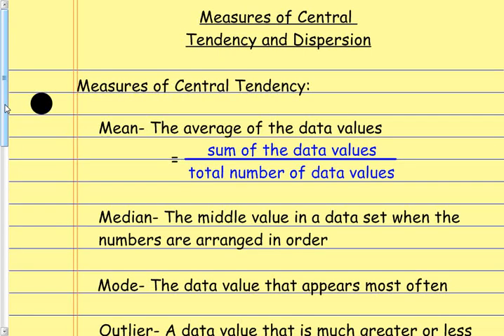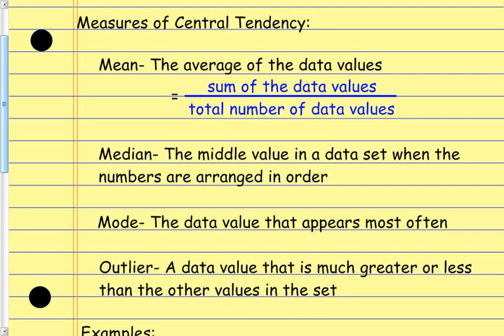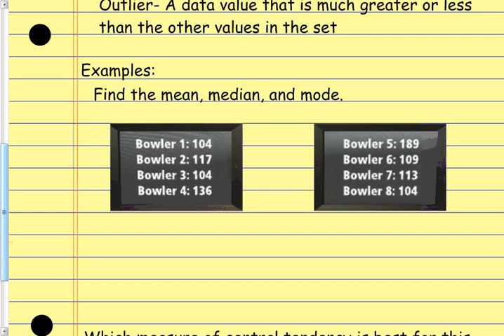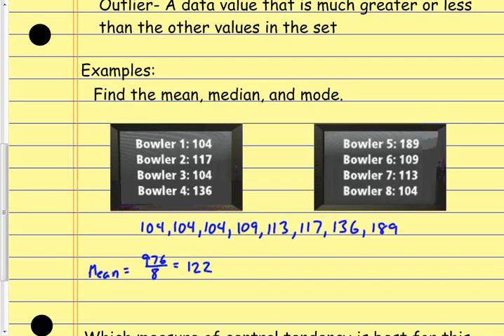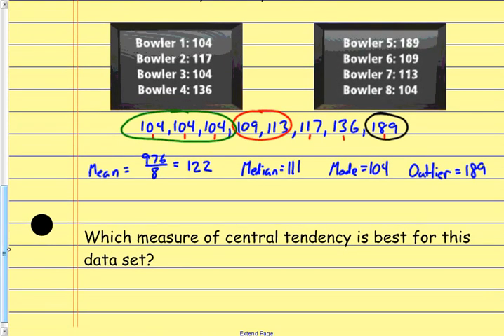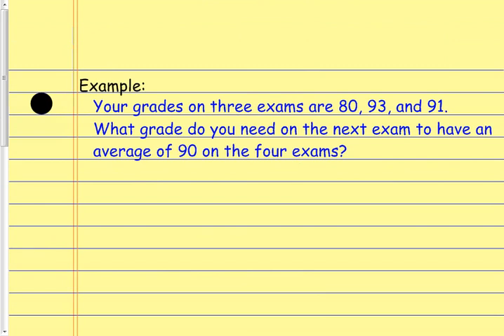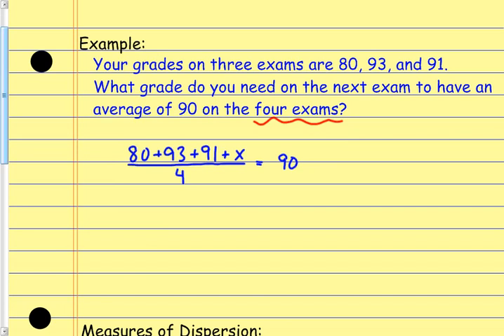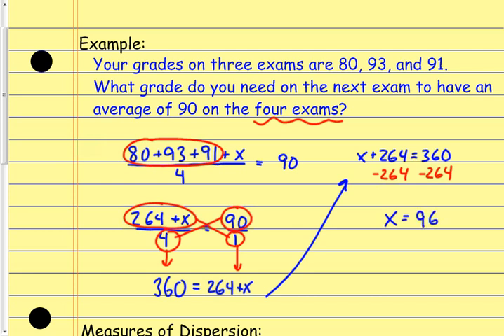Measures of Central Tendency and Dispersion